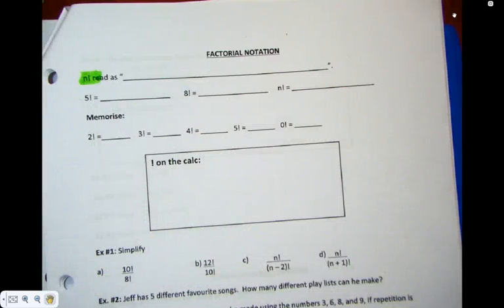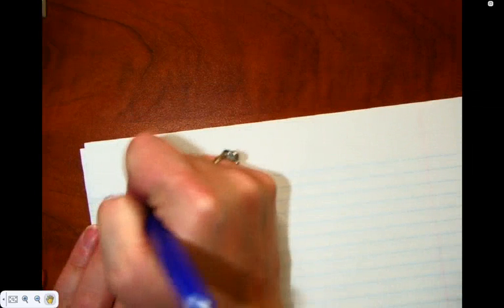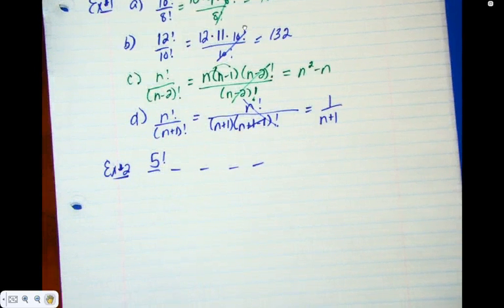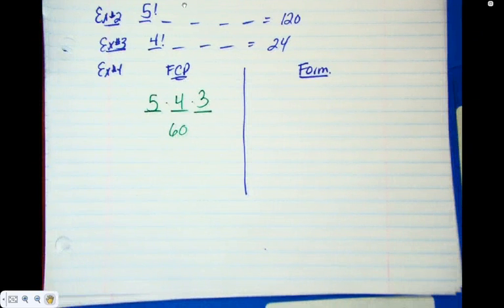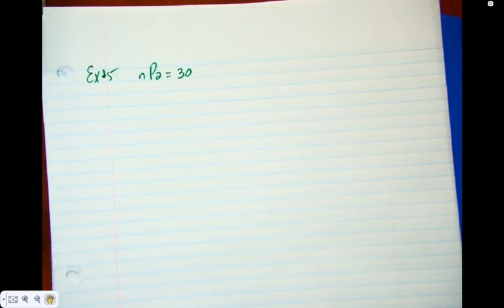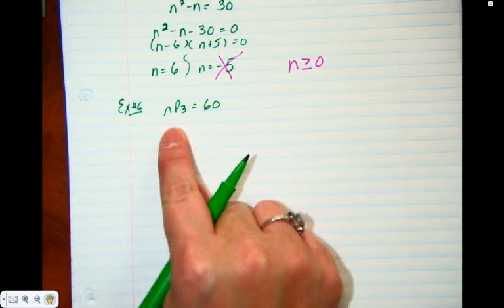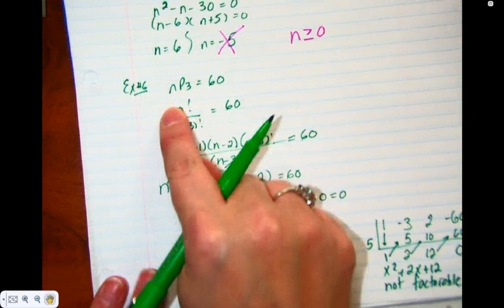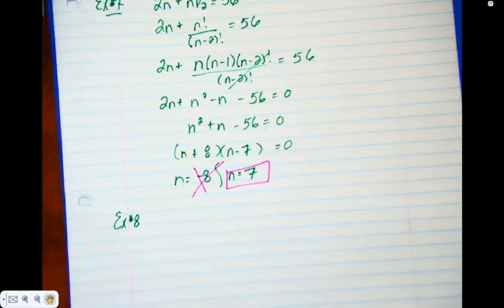Thompson Ellen 25Jan2016 083753